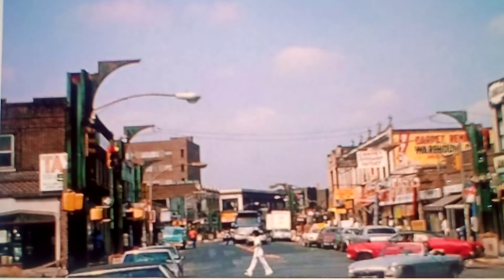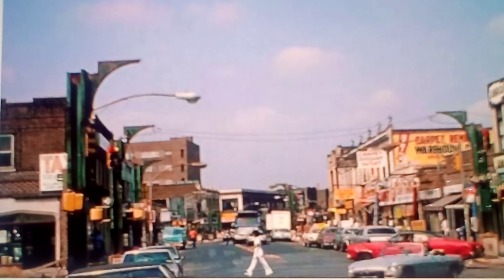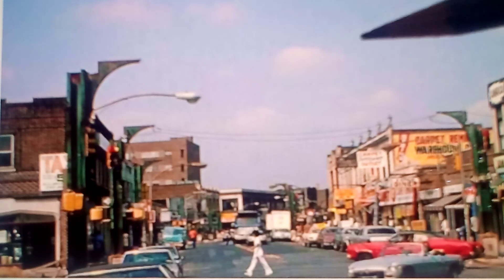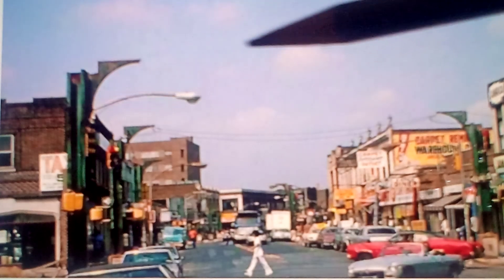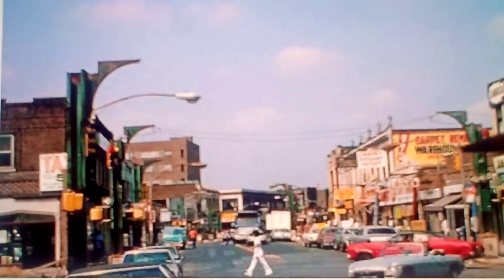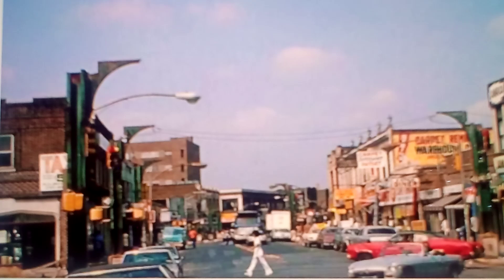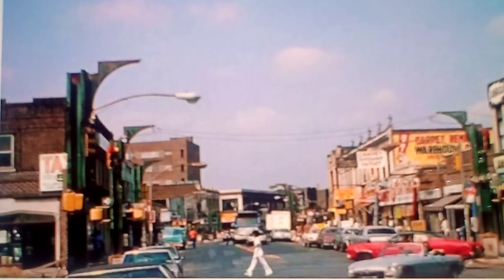Queens NYC.. Jamaica Queens Way Back In The Day